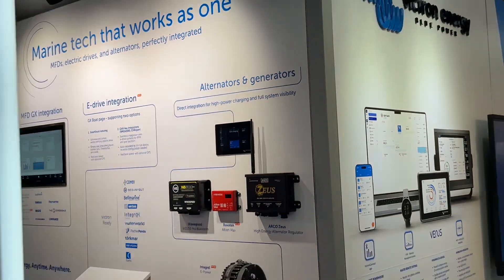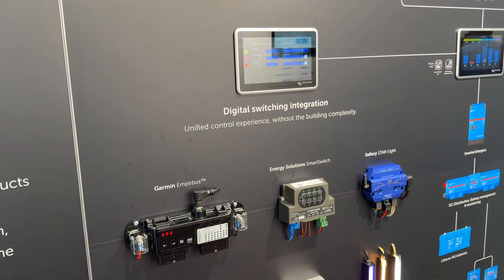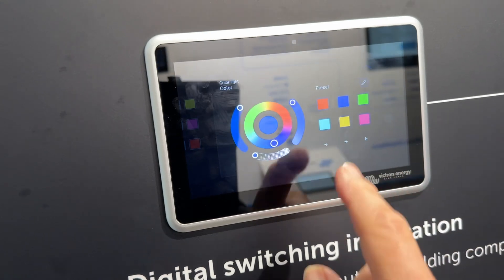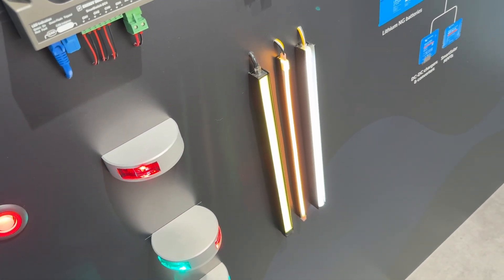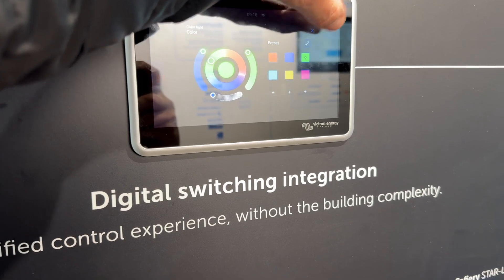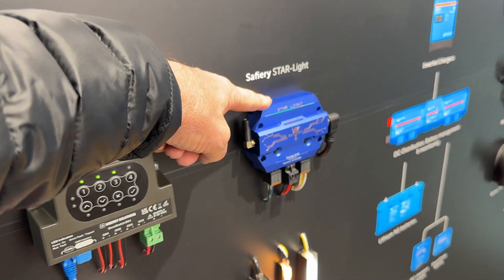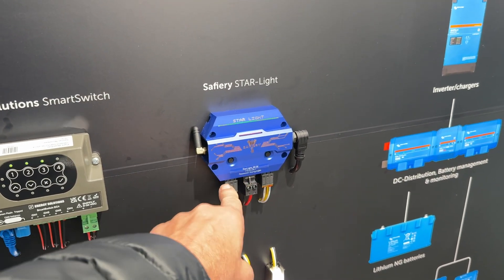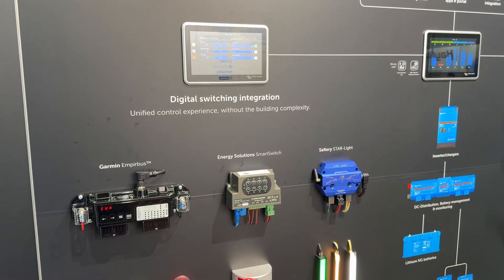Victron displays the DAME Design Award Nominated Safiery STAR Range digital switching at Metstrade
victronenergy users now get the benefit of the DAME Design Award Nominated Safiery STAR Range—the future of digital switching is here, and it’s fuseless, wireless, and smarter than ever.
In this video, we are at the Victron Stand at Metstrade where they have integrated the Victron Energy Cerbo and Touch 70.
Key Features:
• Fuseless Design: Advanced hardware protection opens circuits in 80 millionths of a second.
• Huge Savings: Save up to 70% on installation costs with our wireless and CAN/NMEA architecture.
• Seamless Sync: Physical switches, Victron screens, and Smart Displays (Amazon/Apple/Google) all update instantly.
This is running on Venus 3.70 Beta 59. The official release of 3.70 is scheduled to Jan/Feb 2026.
There is no known bug in the Beta version for figital switching. Safiery have over 200 STAR-lights and STAR-Power units running in the field on Victron Beta software.

Timeline:
• 0:00 - Intro: The DAME Nominated STAR Range
• 0:12 - The DAME Nominated STAR Range
• 0:25 - Victron Integration: One Touch & Cerbo GX

Safiery has also integrated both Alex and Apple iPhone with Apple Home on our stand 7.134. Com and see the newly released Amazon Echo Show 11 controlling your boat’s lighting and power through natural voice commands ("Alexa, Party Time") or the Victron Touch display, or the Apple Home app, all perfectly in sync.